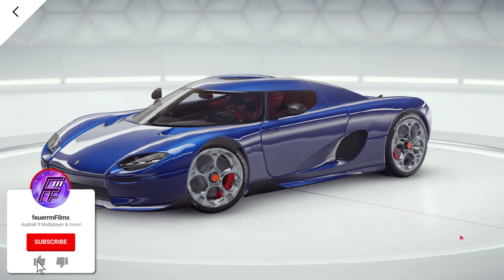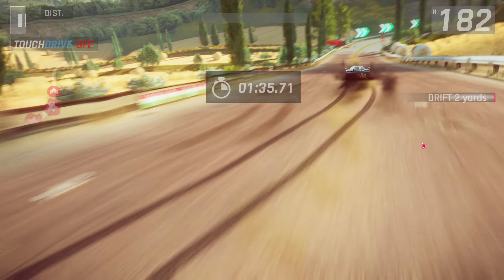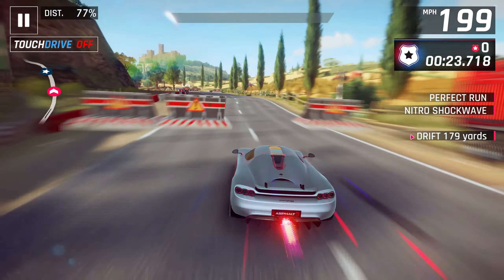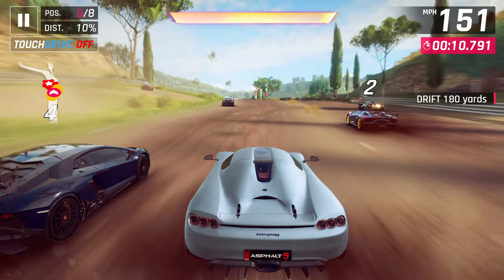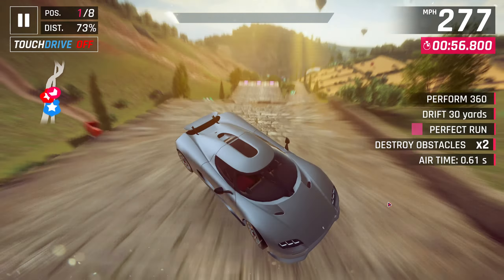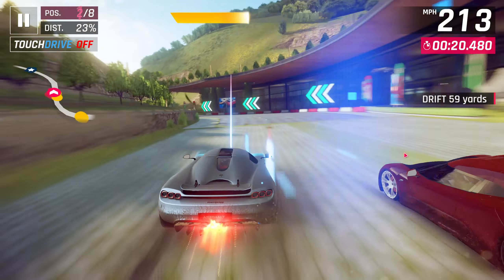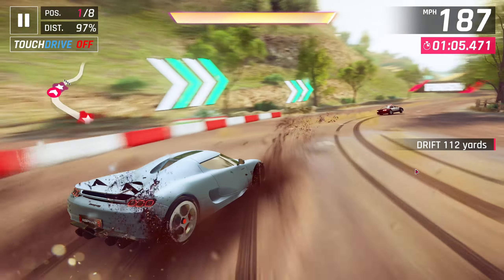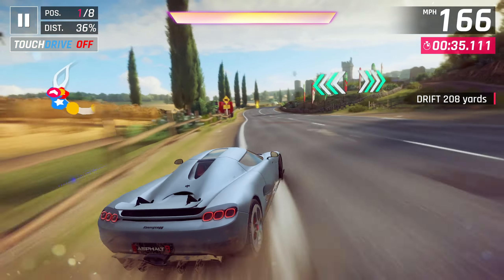Racing on the NEW TRACK TUSCANY with the KOENIGSEGG CC850 in DRIVE SYNDICATE 7! (Asphalt 9)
I race on the brand new Tuscanny track with the brand new Koenigsegg CC850 in the brand new Drive Syndicate 7, and give my thoughts on all of them! Enjoy :D